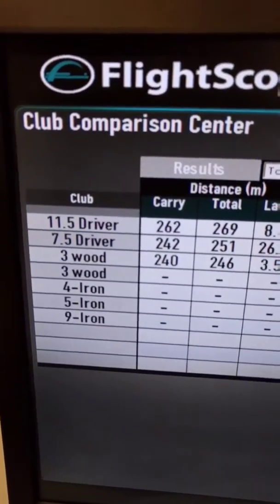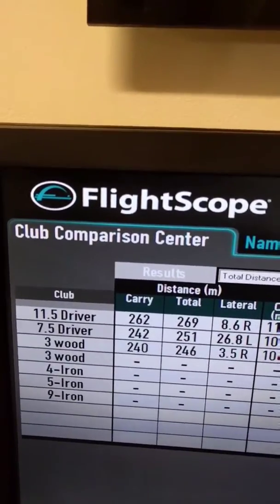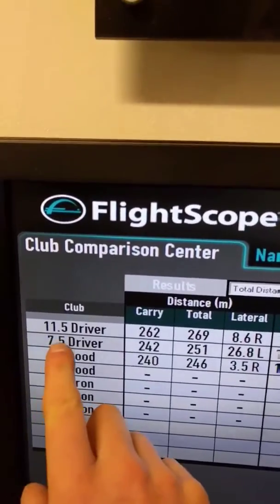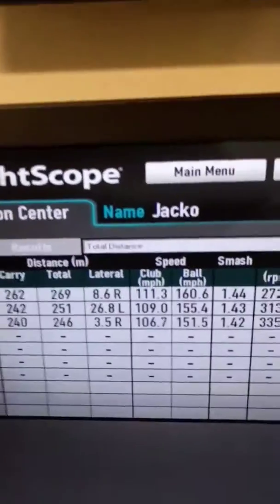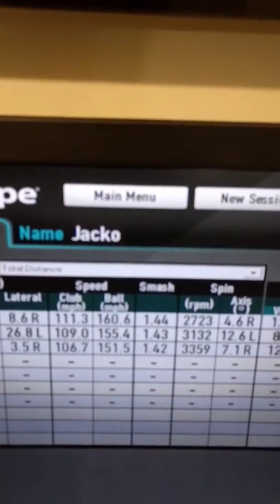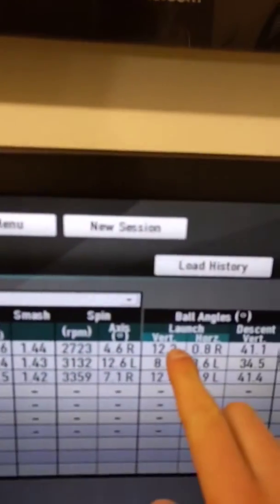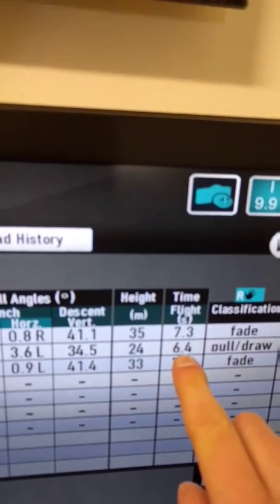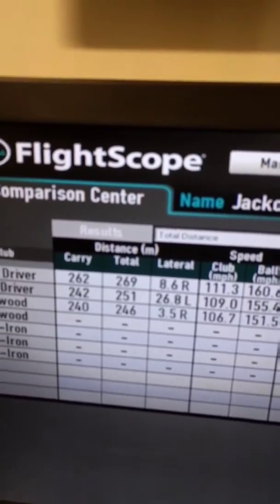Why do I Hit My 3 Wood Further than my Driver??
Facebook - Daniel Defelice PGA Professional

It's fairly common for players to hit their 3 wood further than their driver. In this video we use flightscope to understand why this happens and how we might fit it.